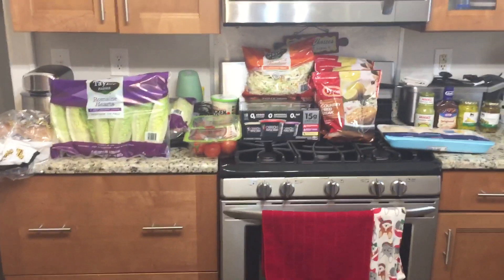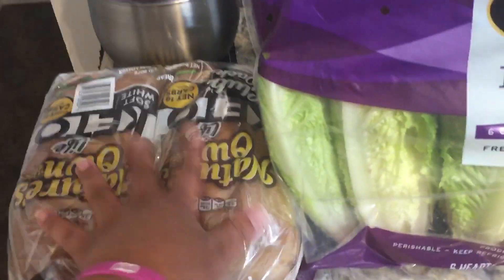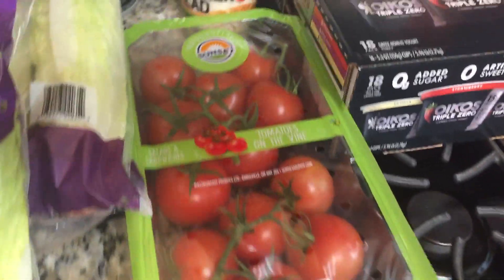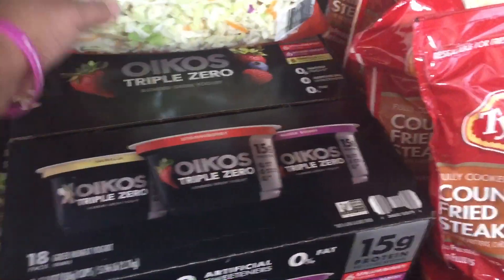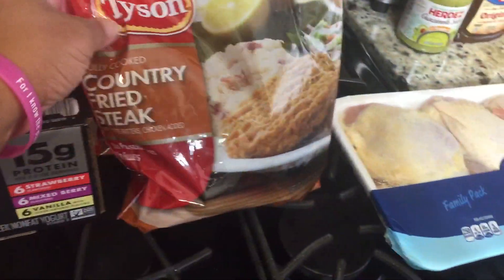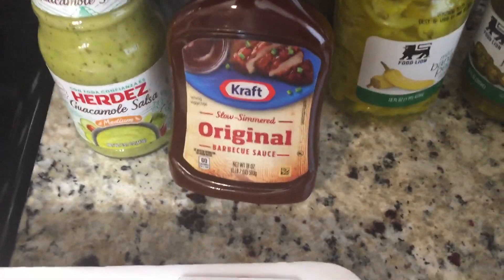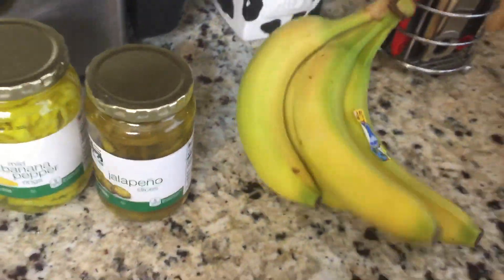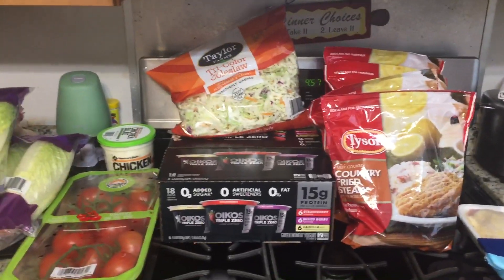SAVING SATURDAYS: UNBELIEVABLE HAUL FROM SAM’S!!! IT WAS ALL FREE!!!😱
Heyyy y’all for this haul all our Sam’s groceries were free. We used our Sam’s club bucks we had accumulated!!! Thank God for this blessings. We also picked up some items from Foodlion. We hope you enjoy this wonderful haul!!! Enjoy your extra long weekend everyone!!!♥️***The free groceries value was $47.25!!! In case anyone was curious!!!☺️***